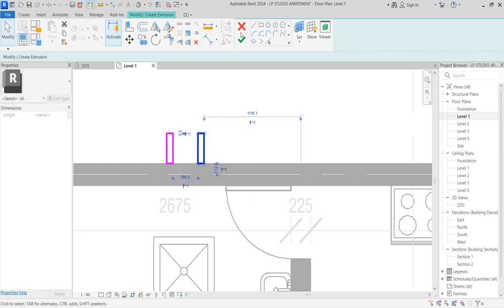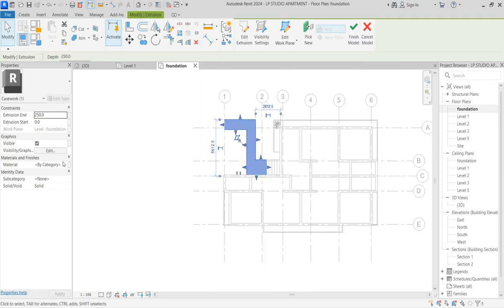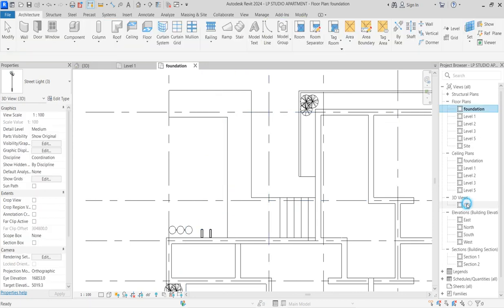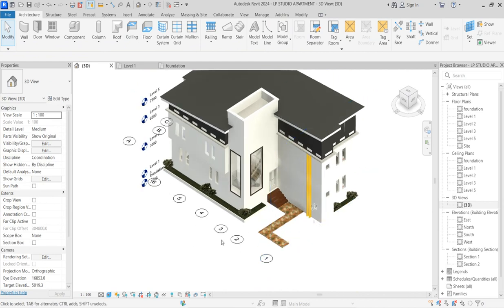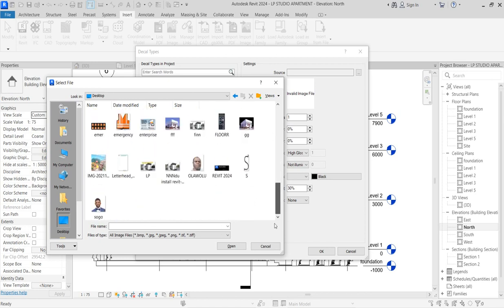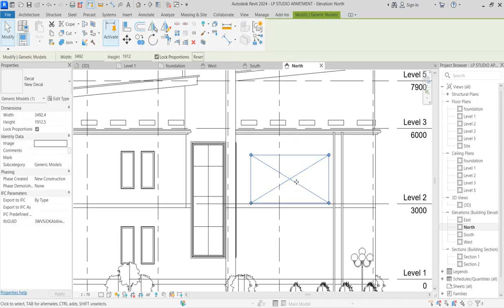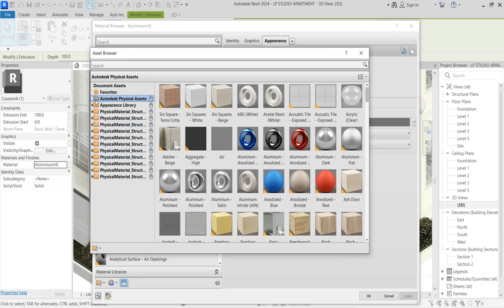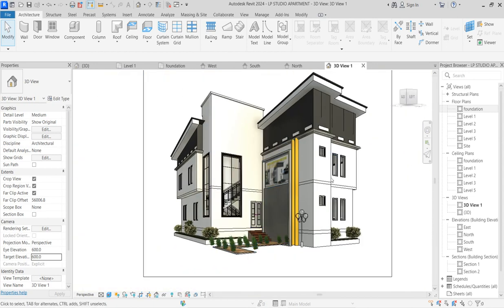9_LP HOW TO CREATE A MODIFY ELEVATION | DENSE STUDIO APARTMENT | REVIT 2024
9_LP HOW TO CREATE A MODIFY ELEVATION | DENSE STUDIO APARTMENT | REVIT 2024